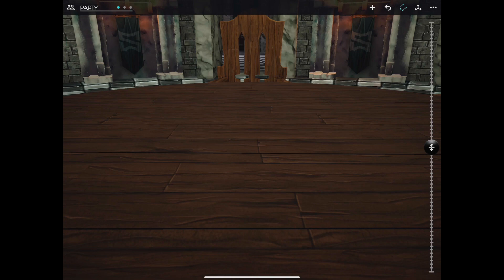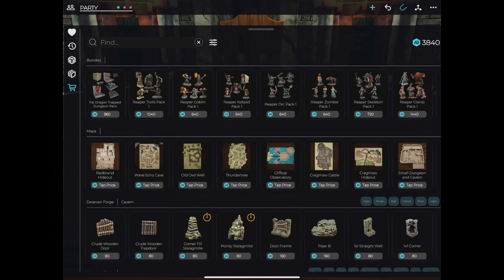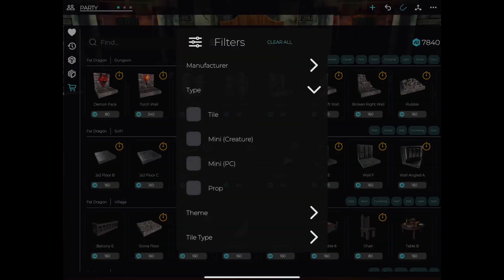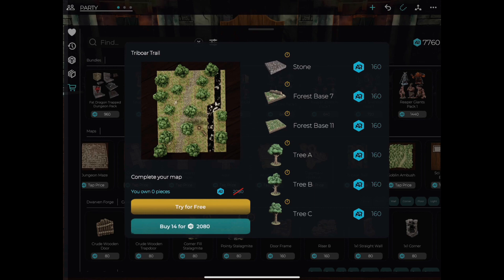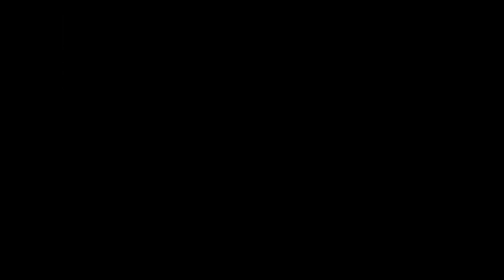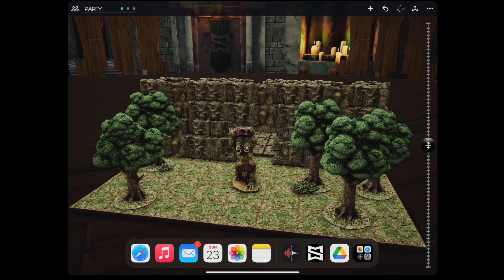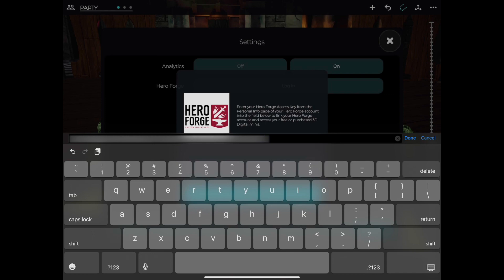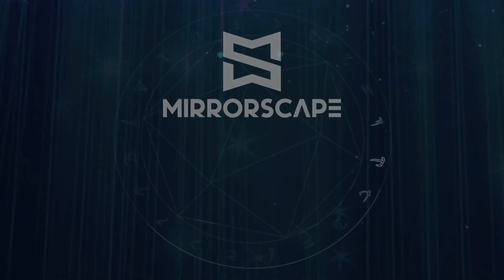How to use the Store and Hero Forge minis in Mirrorscape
How to video for the Mirrorscape asset store and @HeroForgeMinis integration.